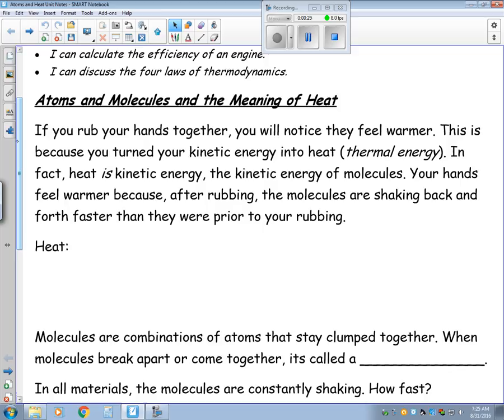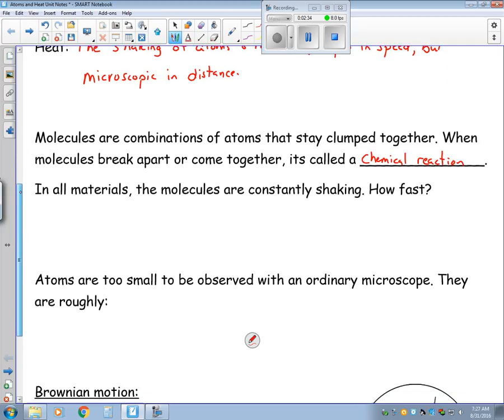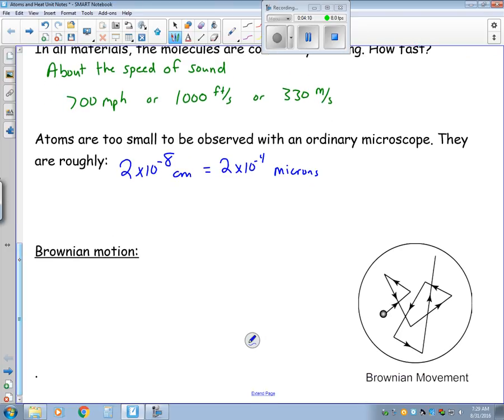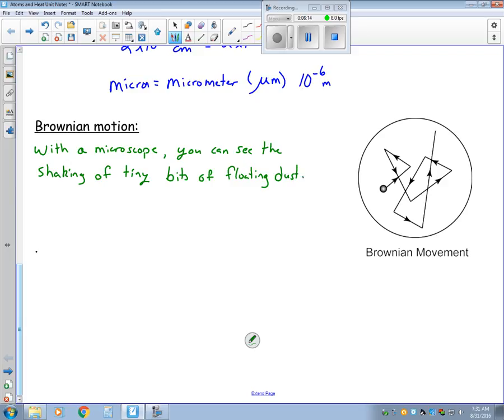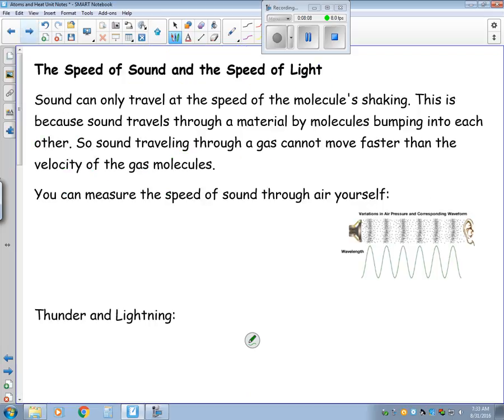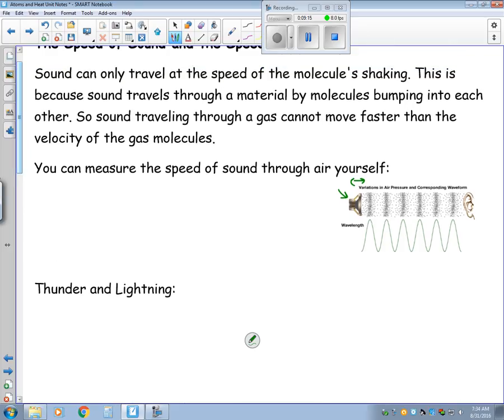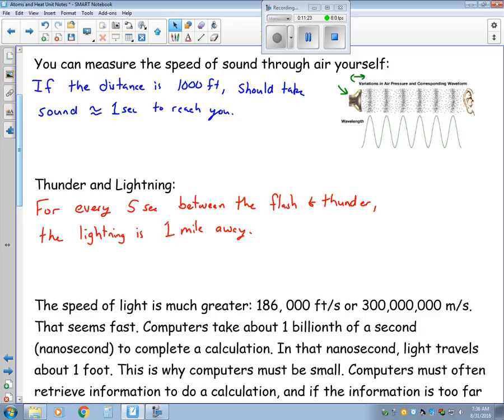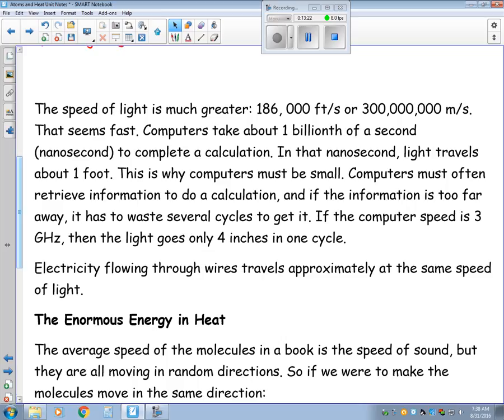Atoms and Heat Video 1